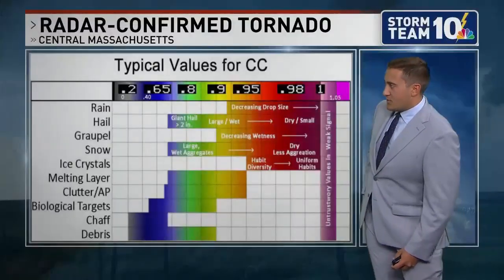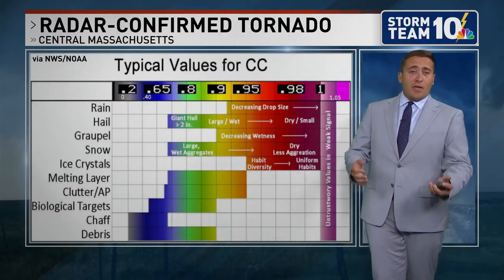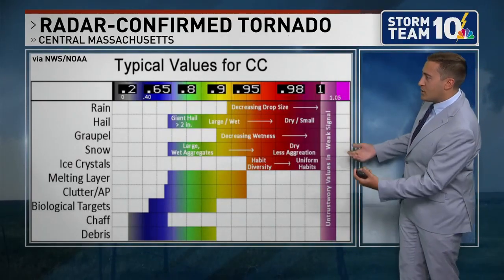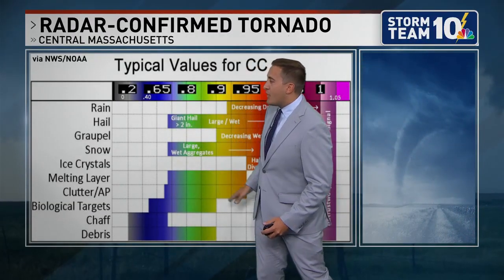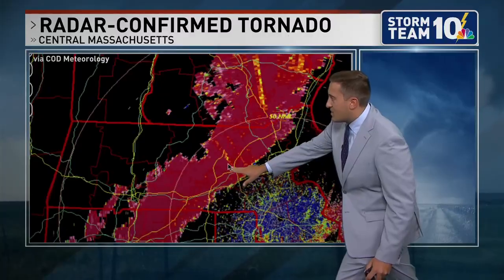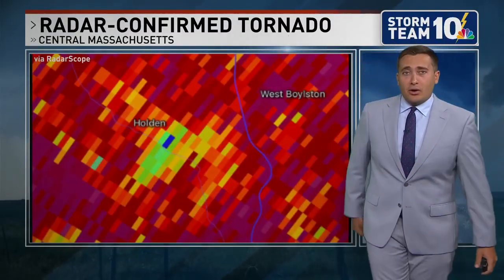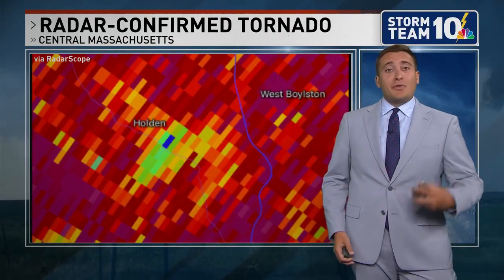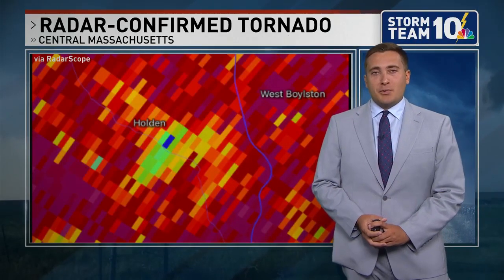Sunday Science: NWS confirms first New England tornado of 2025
Central Massachusetts was the location for yesterday's first recorded tornado throughout New England in 2025. While there has been plenty of severe weather locally , this twister was the first of the year as it was confirmed by doppler radar.

When looking to identify rotation on radar, meteorologists use velocity and reflectivity products to locate rotational couplets and hook echoes. If both of these characteristics represent a conducive environment for a tornado, then meteorologists use another dual-polarization product known as correlation coefficient. In this weeks edition of Sunday Science, Storm Team 10 @AJMastrangelo  explains how correlation coefficient can help meteorologists identity a tornado debris signature.